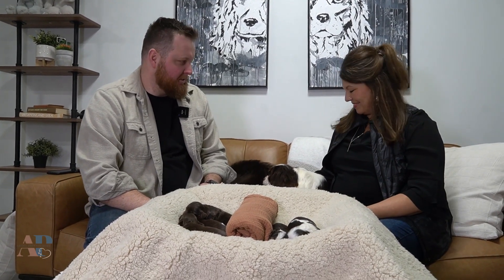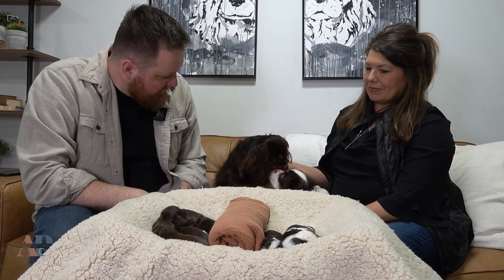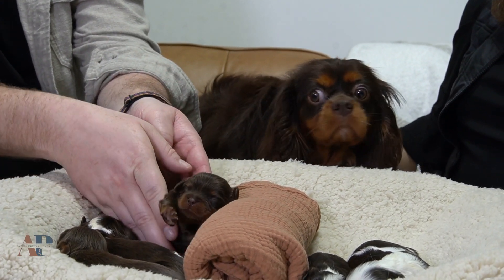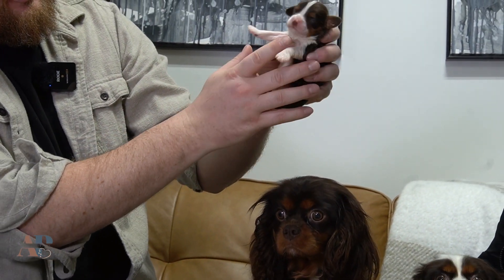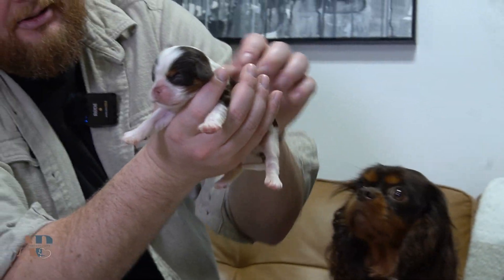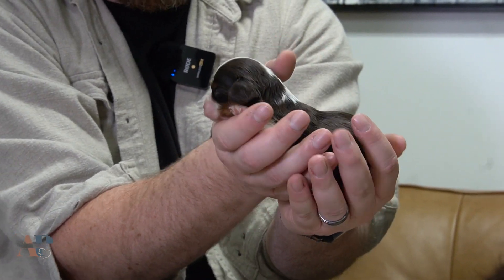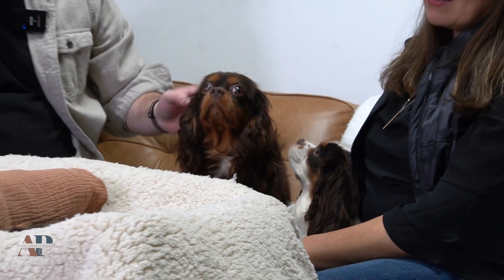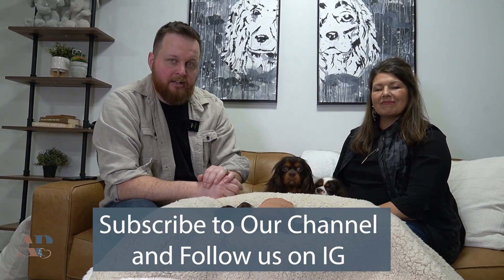Choco Latte and Cherrie's Chocolate Cavalier Litters!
Choco Latte had 3 puppies and Cherrie had 2 puppies! They are all so beautiful!

Our Cavapoos and Chocolate Cavaliers are healthy, sweet and they have loving personalities! We really hope that you will fall in love with them in a second! 🐾

Don't forget that we are here to help and inform you when buying, adopting and raising a Cavapoo or Cavalier King Charles Spaniel Puppy.